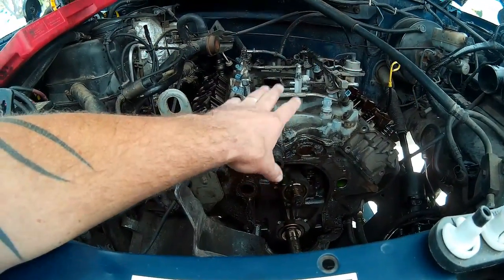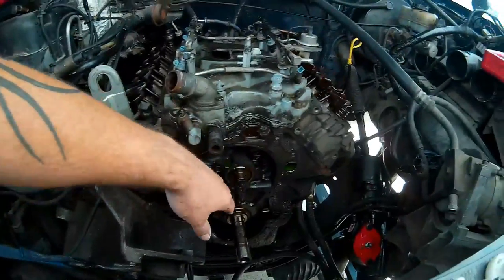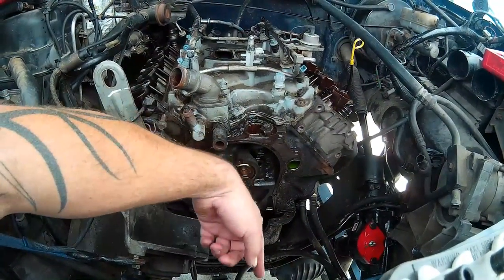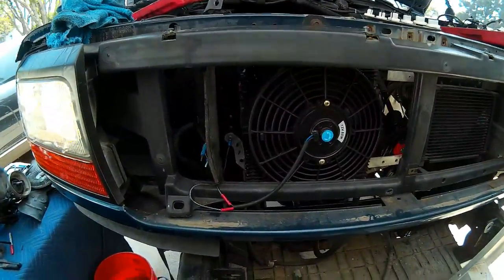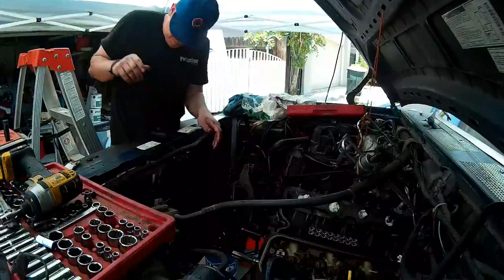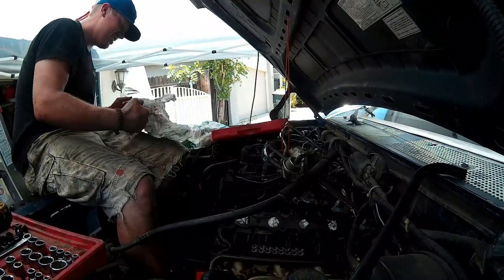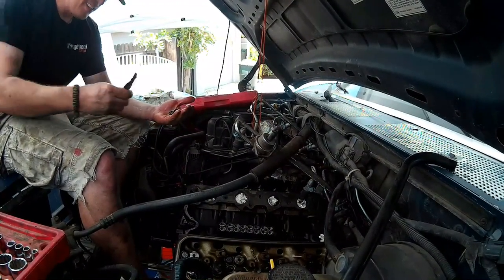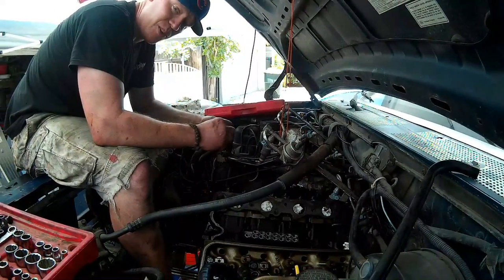Ford OBS; Kevin's 460 F350 Lunati Cam Install!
sorry for the bad edit. the cam was FULLY LUBED during installation (you can see it all over Kev's hands @ 5:10 in the clip, as were the lifters. the camera position change halfway through has confused alot of watchers spawning all kinds of assumptions and insults thrown our way.

there was nothing done wrong during this install and the 460 has been running awesome ever since with many towing miles.

1994 Ford OBS F350 7.3 IDI Diesel 4x4